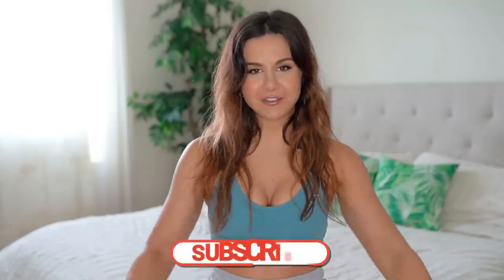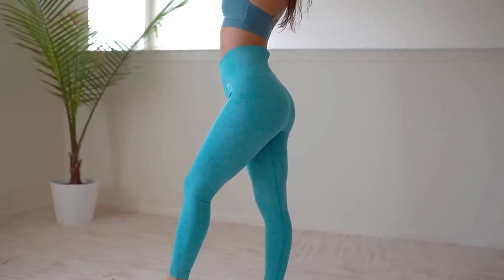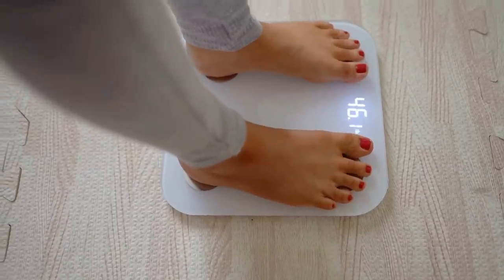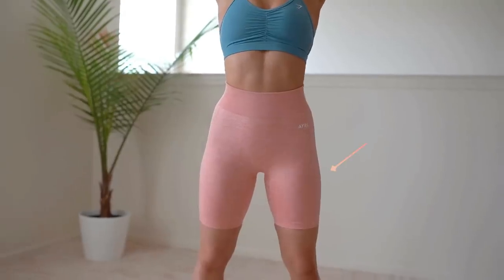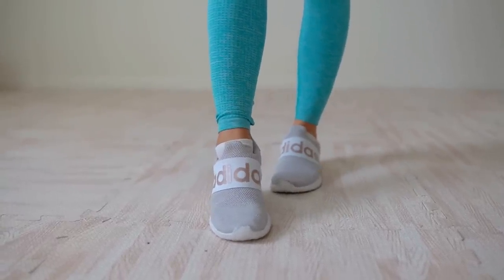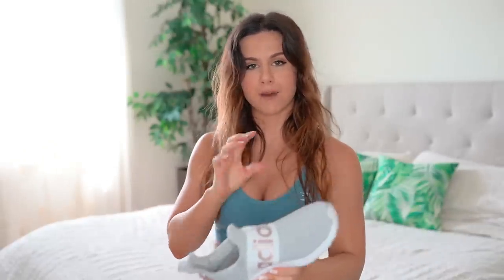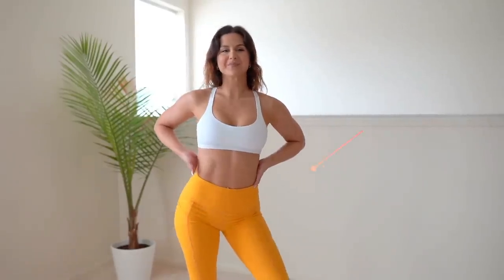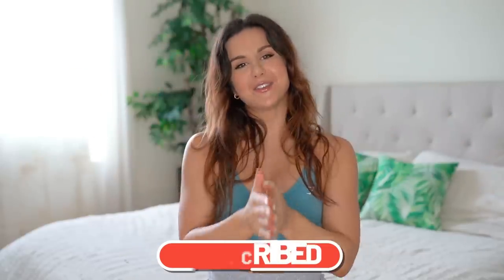ESSENTIAL FITNESS FAVORITES SPRING 2020 MUST HAVES AMAZON GYMSHARK ADIDAS & MORE! REVIEW HAUL TRY ON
Hiya, hunnies! Coming at you today with a long overdue active fitness favorites video! These are some of my must have essentials that I've been loving this season! We've got some Amazon activewear, Gymshark, Adidas sneakers, some Aybl, and a really awesome FitTrack scale!

I have everything linked down below if you want to take a closer look.

*MY MEASUREMENTS*:
Height: 5' 3"
Bust: 31"
Waist: 25"
Hips: 37"

♡ SHOP MY LOOKS!:
(Wearing) Gymshark Training Bra
Gymshark Vital Seamless Leggings
Adidas Sneakers
Amazon Leggings (Along Fit)

ON DA FACE-
Dream Pure BB Cream Skin Clearing Perfector
Shape Tape Concealer
They’re Real! Lengthening Mascara
Powder Bronzer
Blush Trios
Modern Renaissance Eyeshadow Palette
Lip Pencil
Lip Gloss
Goof Proof Brow Pencil Easy Shape & Fill